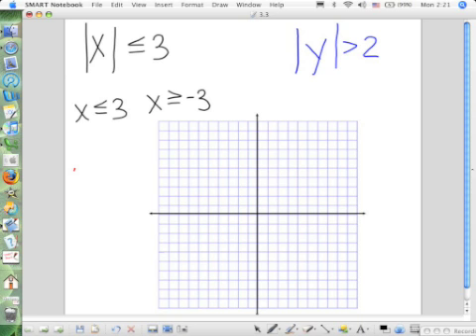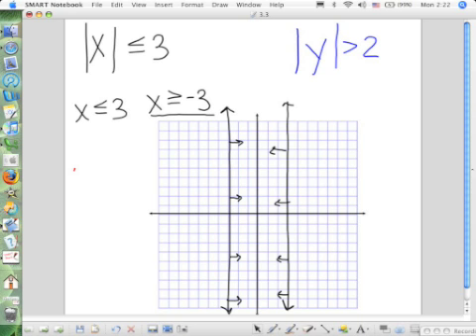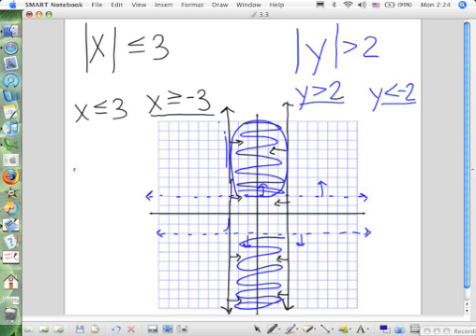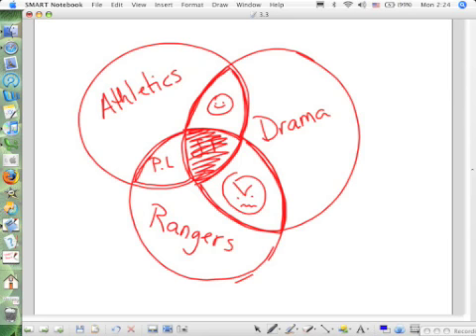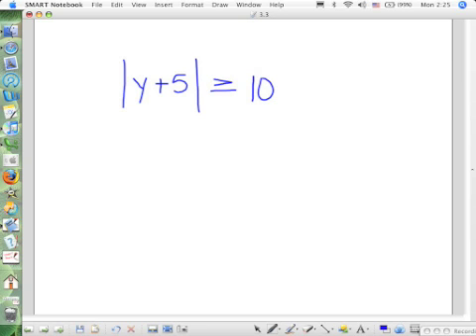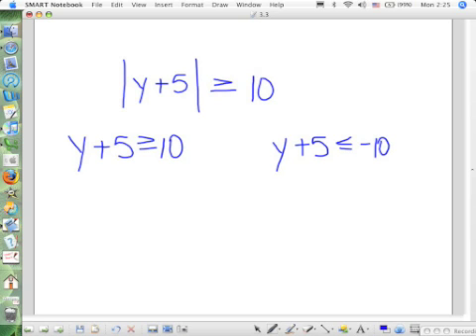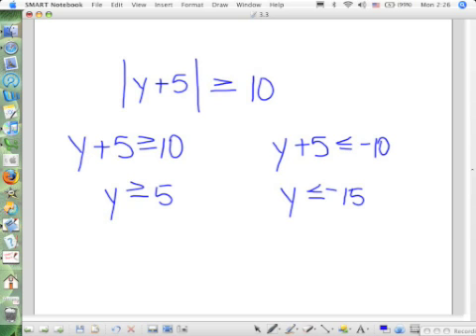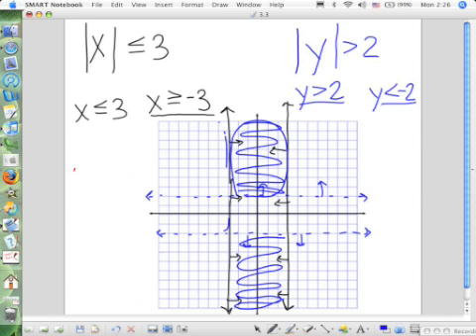Graphing linear inequalities part 3